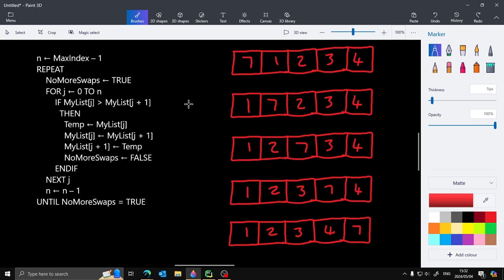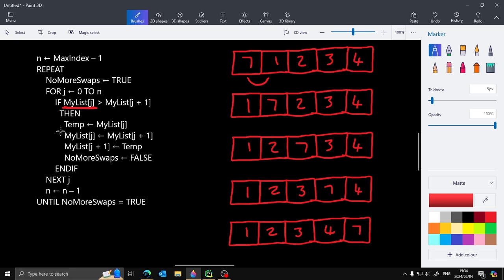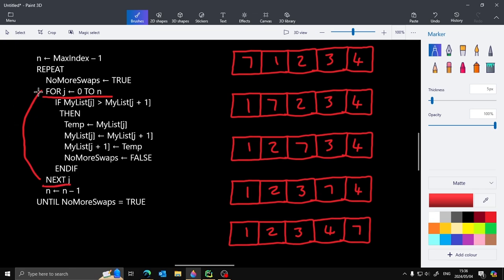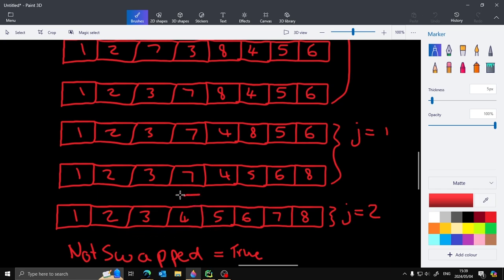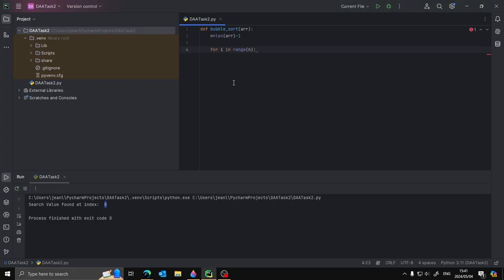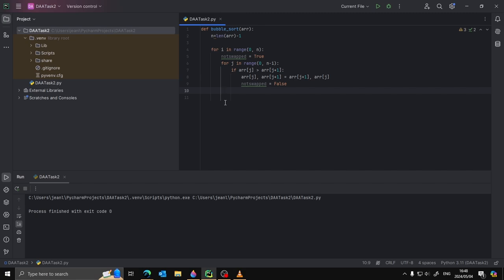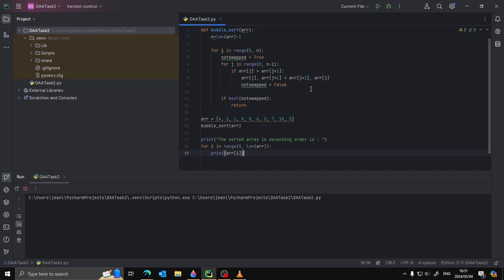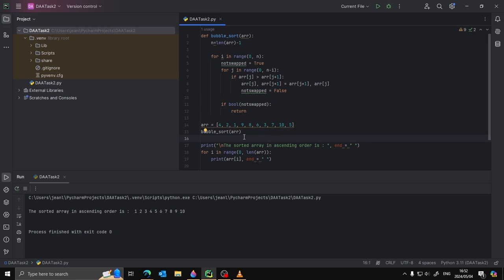Algorithms: Bubble Sort Explained (Pseudocode and Python)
This video provides a comprehensive explanation of how bubble sort works, complete with pseudocode and a step-by-step Python implementation.

Pseudocode Walkthrough: Grasp the logic behind bubble sort with a detailed pseudocode breakdown.
Python Tutorial: Follow along as we write a Python function to perform a bubble sort on a list of elements.